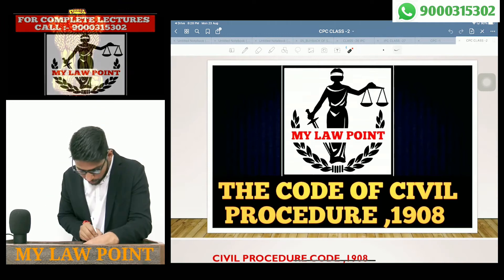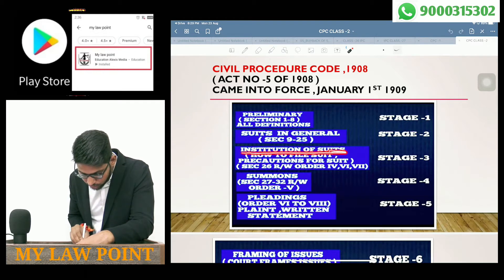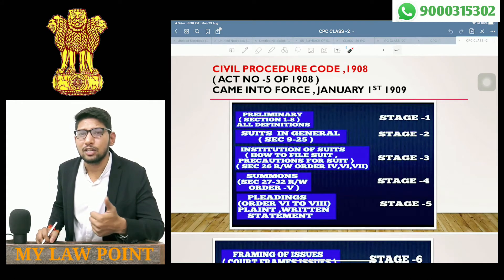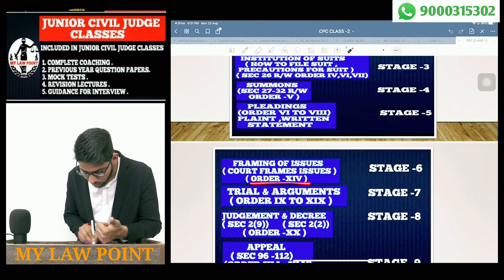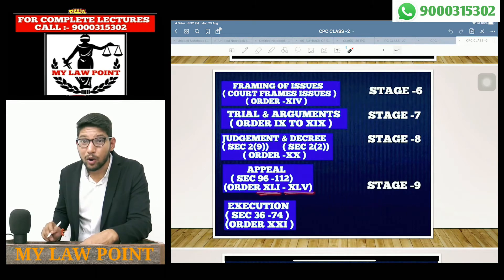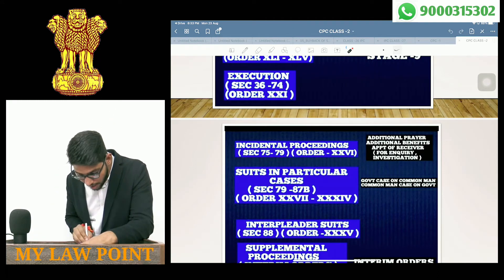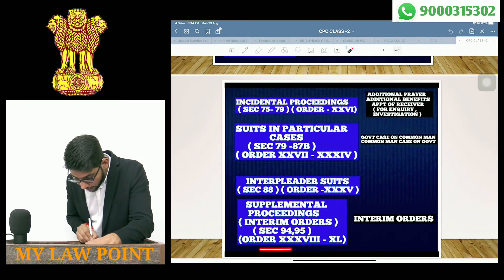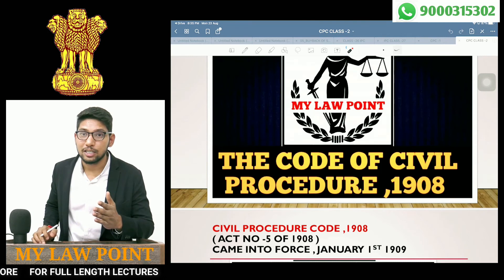DM || CLASS-2 II CPC II INTRODUCTION II JUNIOR CIVIL JUDGE II TELANGANA / ANDHRA PRADESH.